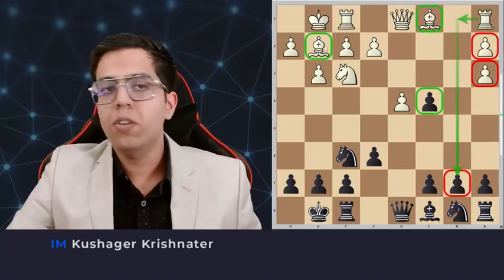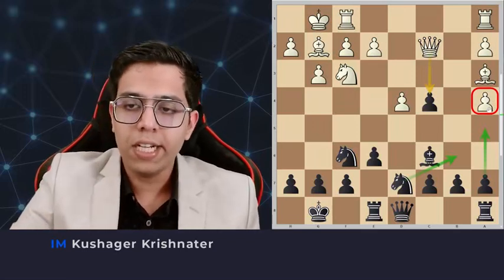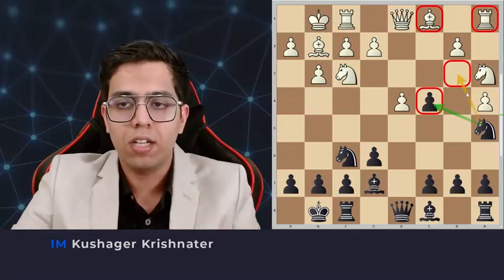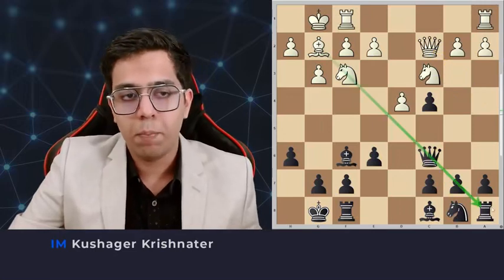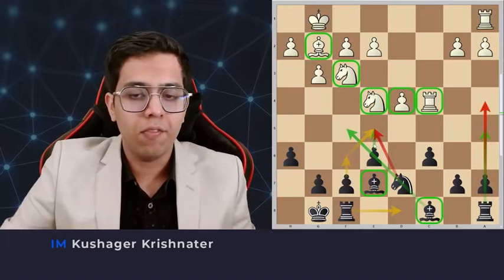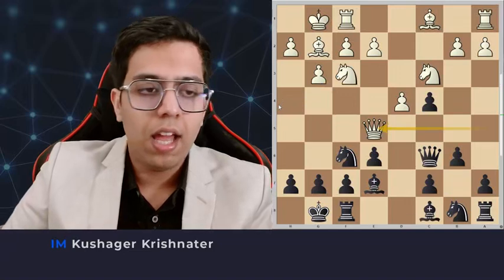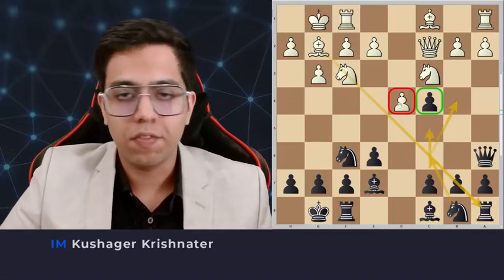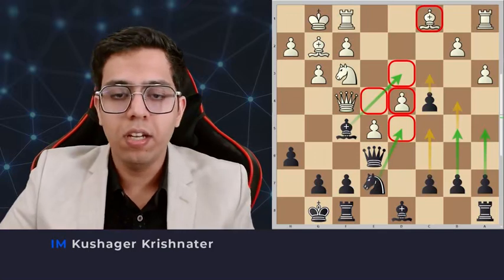15 Catalan 7Th Move Sidelines